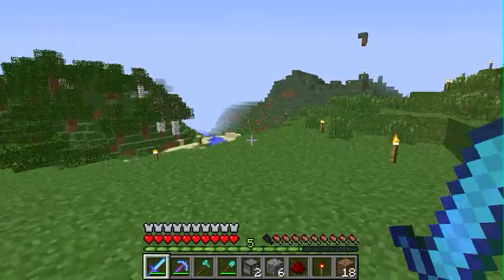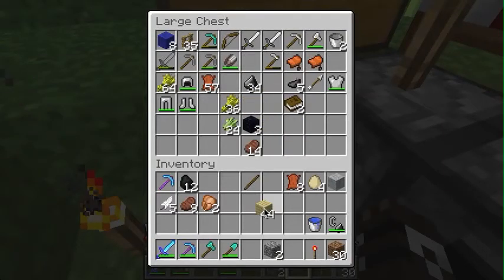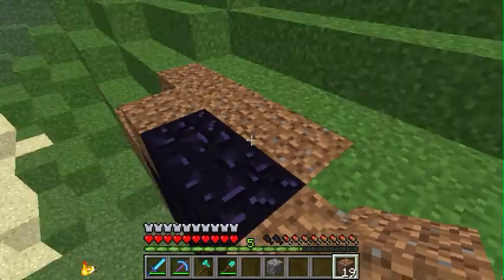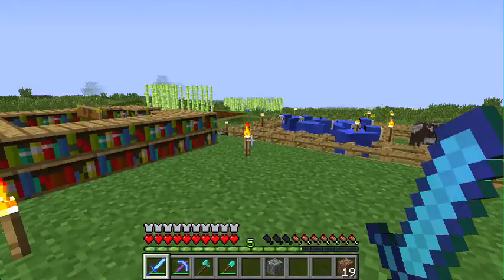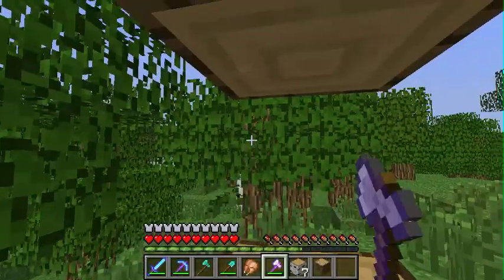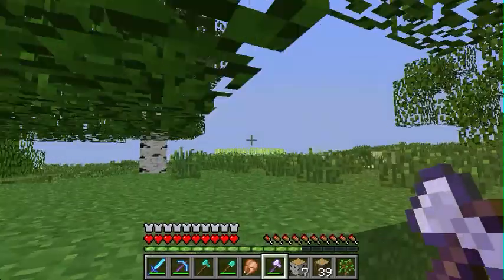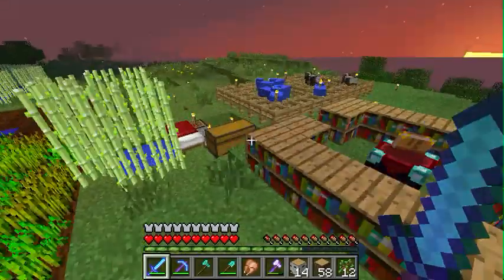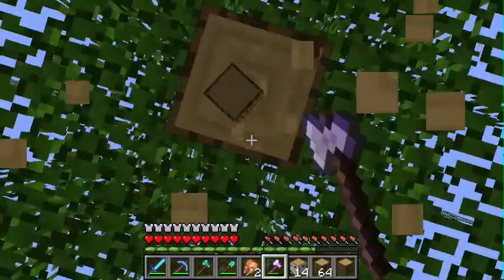EchoCraft Ep 2 - Portal Work!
This episode has about 5 minutes of Redstone work and about 15 minutes of cutting trees lol.